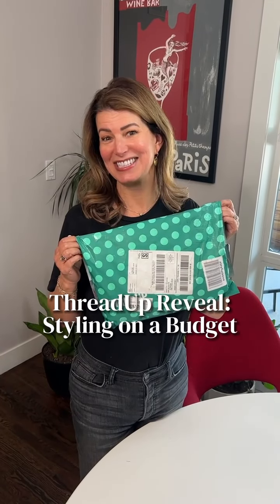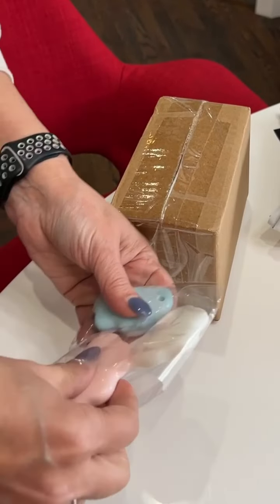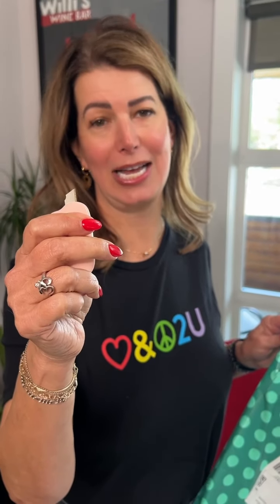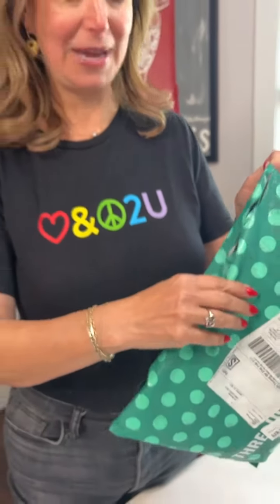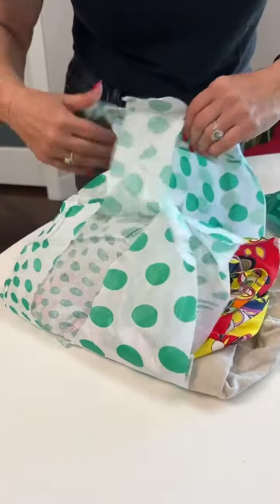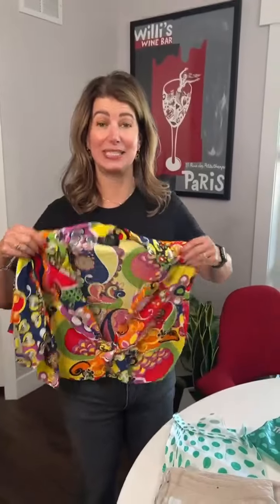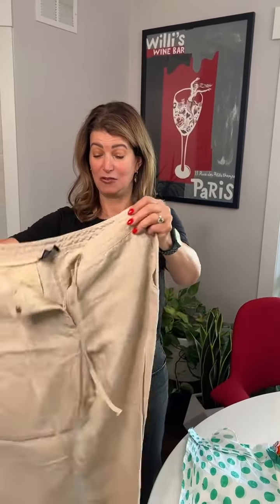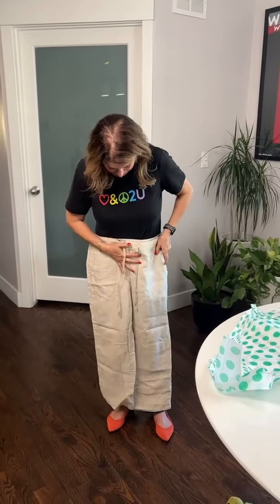ThredUp Unboxing May 2024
My latest @thredup  haul - I love sustainable fashion and I love saving money. What do you think of my recent purchases?